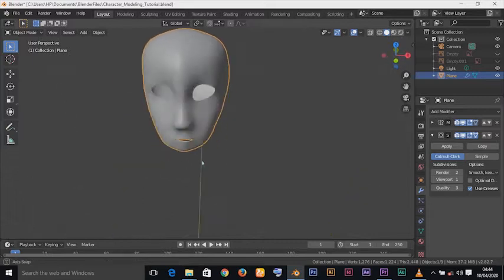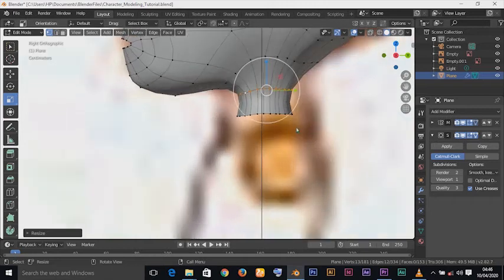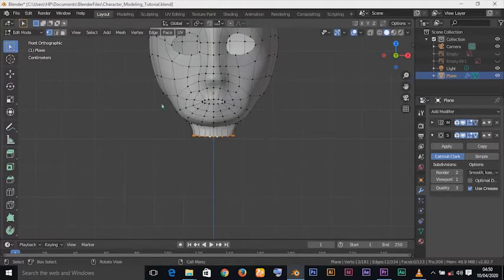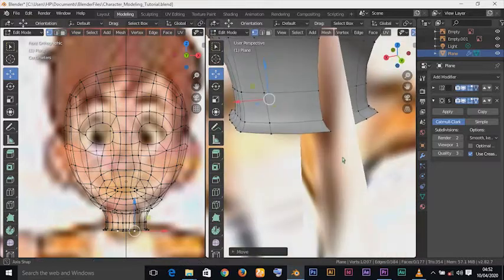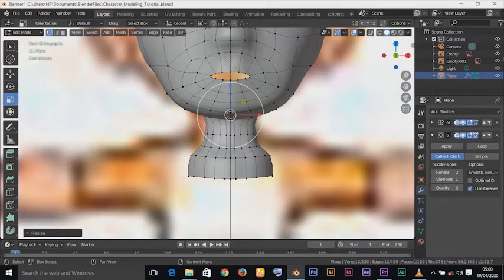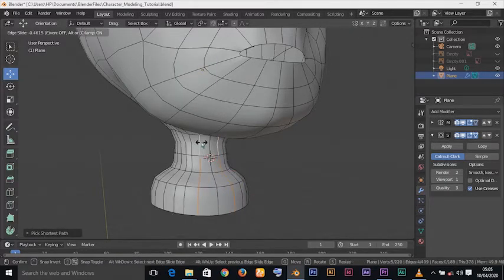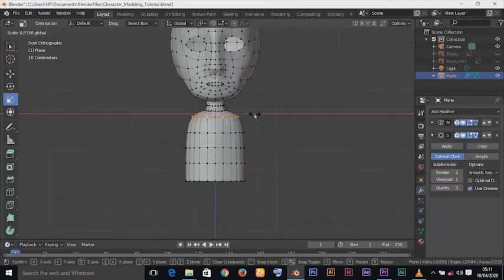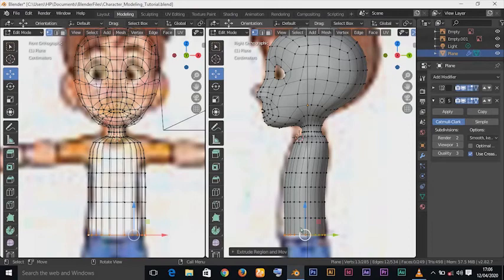Character Modeling - Blender Tutorial For Beginners (Video 10a)